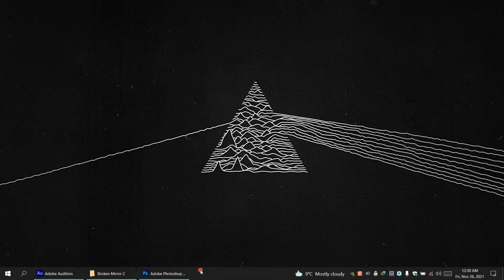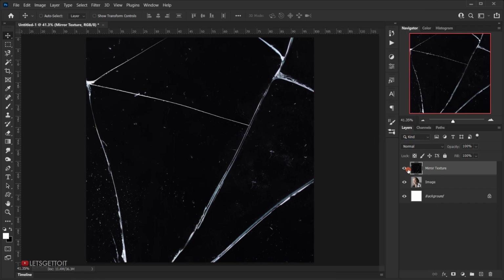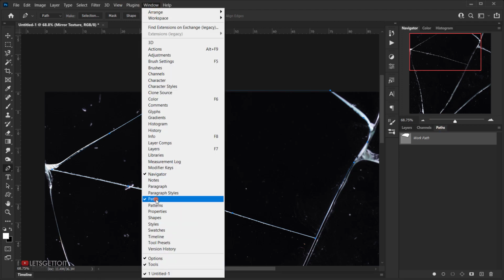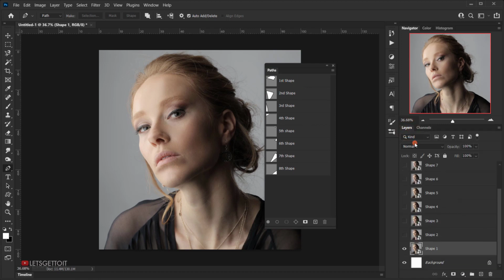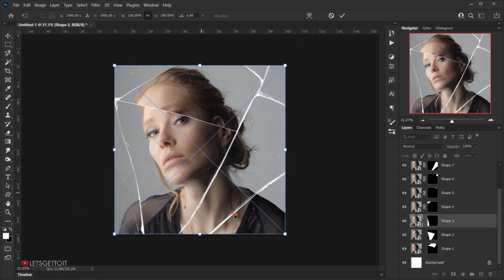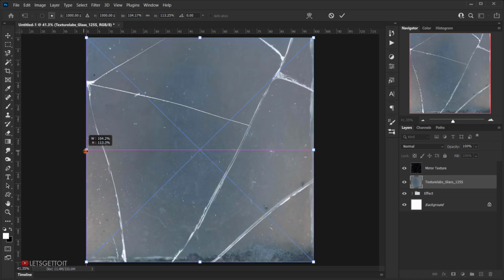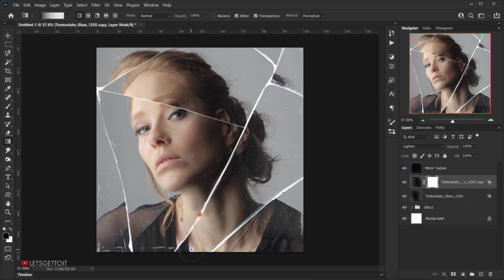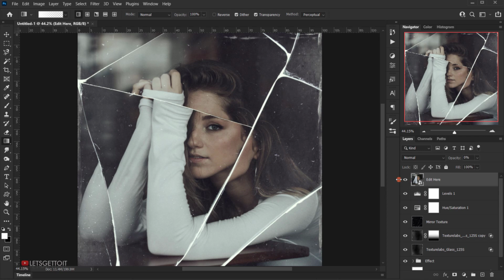Broken Mirror Effect (PSD included) - Photoshop Tutorial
In this Photoshop Tutorial, we'll see how to create a cool realistic Broken Mirror Effect to use for your next Instagram post, this photo effect will give the impression of an image reflected on a broken mirror, and to achieve this effect you will learn how to use Pen tool, Layer Masks and blending textures together, and then we'll be using Photoshop Smart Objects feature to apply the same effect on other images without having to repeat the whole process again. Enjoy!

—Stock:

——➤IMPORTANT: Any contents are used for preview and tutorial purposes only. in case you want to use it you need to read the rules from the owners of this stocks.

✂Chapters:
▷Overview 00:00
▷Intro 00:31
▷Unlimited Resources 00:40
▷Sitting up the background 01:32
▷Tracing the Broken Mirror 03:16
▷Applying the Mirror Shapes 08:41
▷Adjusting The Broken Effect Placement 11:04
▷Put all the shapes in a group 14:40
▷Add Grunge mirror Texture 15:19
▷Add Adjustments 18:57
▷Applying the Broken Mirror Effect to another image 20:00
▷Final 21:31